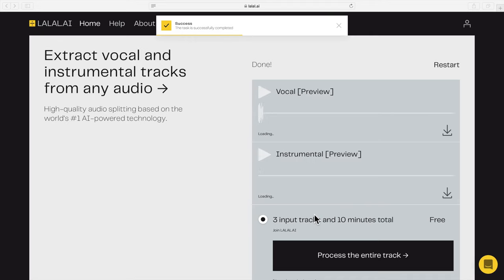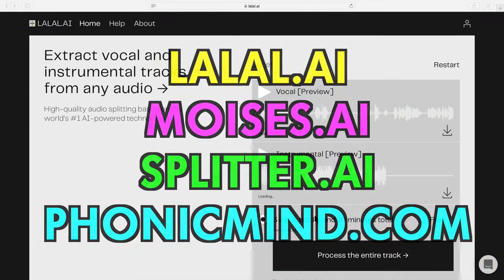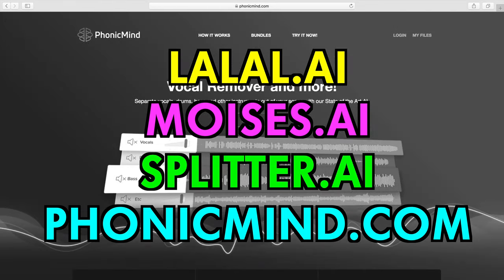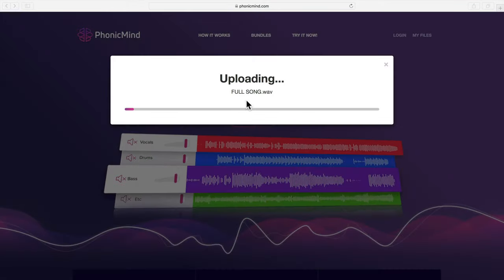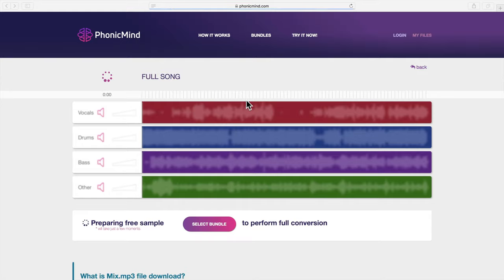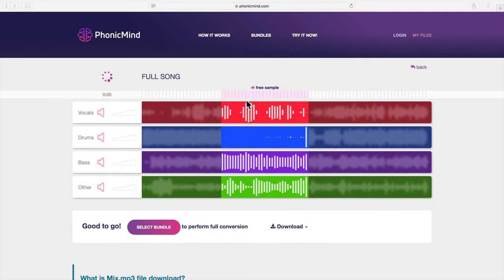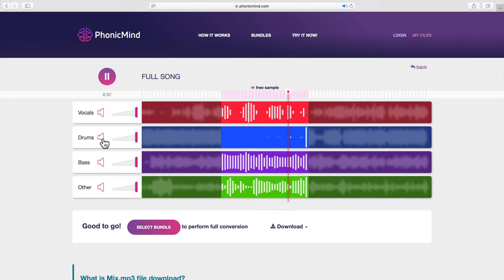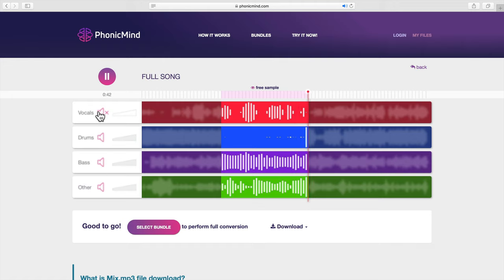EXTRACT VOCALS FROM ANY SONG - AUDIO PLUGIN DEALS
In this video I’ll be showing how you can use online tools to extract vocals from a full mix.

Once the holy grail of music production and remixing, modern AI and machine learning has meant that extracting vocals from full tracks is now easier than ever. All you need is a WAV file or mp3 and access to the internet.

So here are the sites you need to check out: Lalal, Moises, Splitter and PhonicMind. Just drag your music file in and it will upload. The software will then split the audio into different parts, including vocals. We’ve tried all of these sites and they perform differently with various source audio, but all do a decent job. Most importantly you can download the results for free.

So have you tried these sites, and how did your isolated vocals turn out? Have you got any better suggestions for vocal extraction?